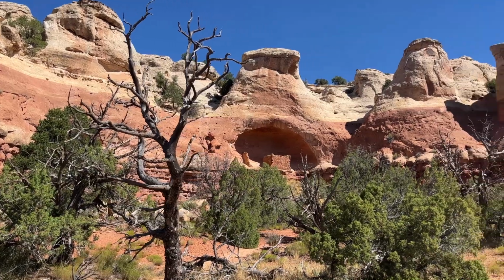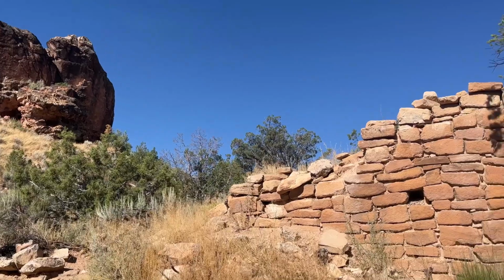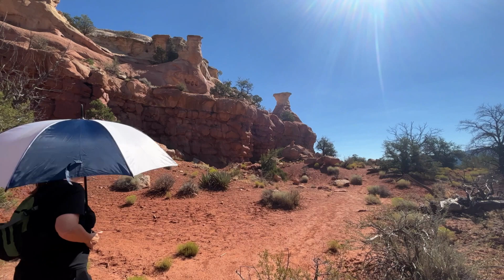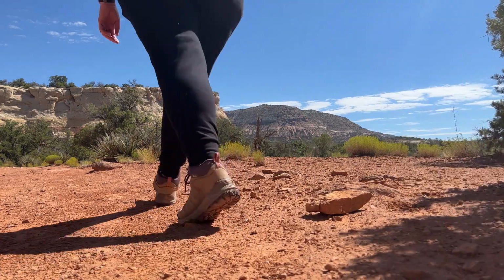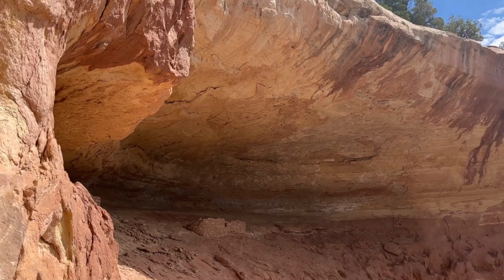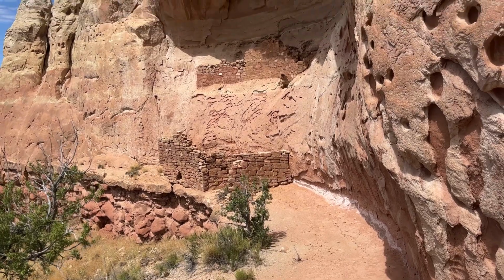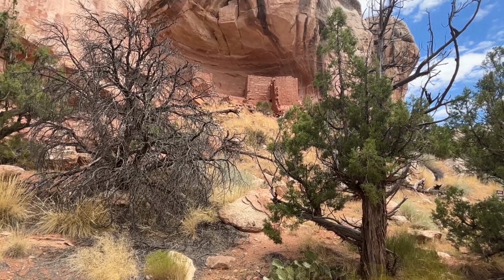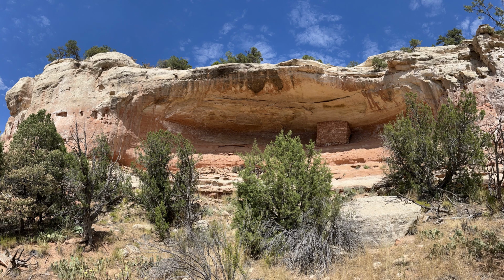Discover the Mysteries of Sand Canyon's Ancient Pueblos - Canyon of the Ancients National Monument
In this video, we'll explore the mysteries of the ancient pueblos at Sand Canyon Trail in the Canyon of the Ancients National Monument. This beautiful trail takes you on a journey through history and culture, and you'll learn about the Hopi people and some amazing history.

If you're looking for a scenic hike with historical significance, then check out the Sand Canyon Trail! This trail is a great way to explore the ancient pueblos at Canyon of the Ancients National Monument.  It starts just west of Cortez, Colorado (you can start on the north end, but we chose to start from the south end as most of the cliff dwellings on the southern half of the trail), and there is a large parking area available.

You'll reach the first ancient structure within the first quarter mile of the hike at Castle Rock Pueblo.  One of the structures we saw there is not typical in that it is a square structure (like more recent Hopi architecture) as opposed to the typical round kiva.  One thing to remember before you get too far down the trail - bring plenty of water!  You're exposed to the sun most of the time and the sun beats you up pretty bad!

Also keep in mind this is a 6 mile out, 6 mile back trail.  For that reason we decided to hike to the 3 mile point (so it would be 6 miles round trip).  You will see 7-8 structures by that point, so we decided to turn around and head back to our truck before we past the point of no return!

The structures you'll see are simply amazing - they've been there for nearly a thousand years (based on studies of the pottery and other material found in the structures during several excavations)!  From Saddlehorn Pueblo to Corn Cob House, Sunny Alcove to the Two Story House, the structures you'll see are incredible pieces of history (so don't damage them!).

for more fun and adventure!